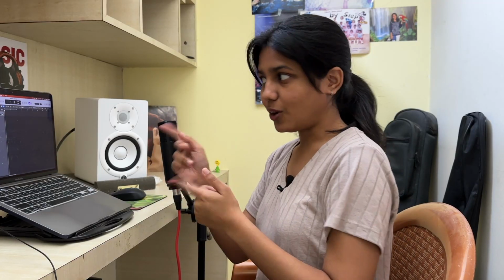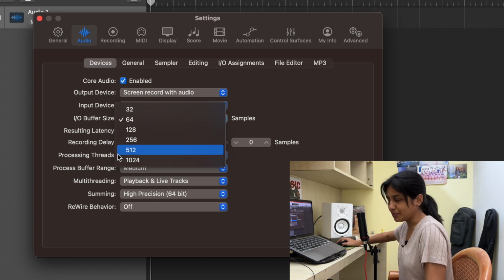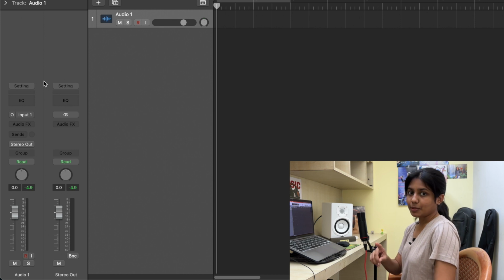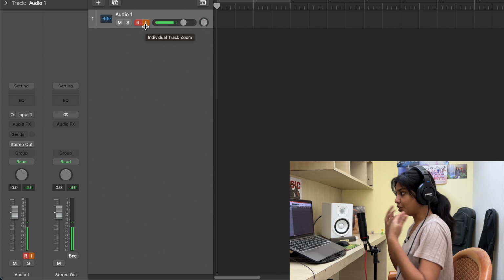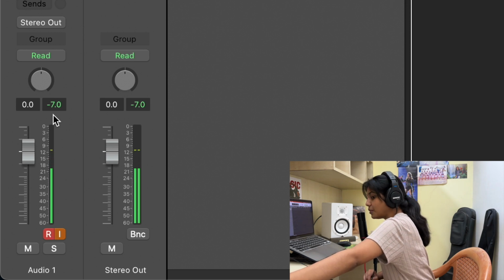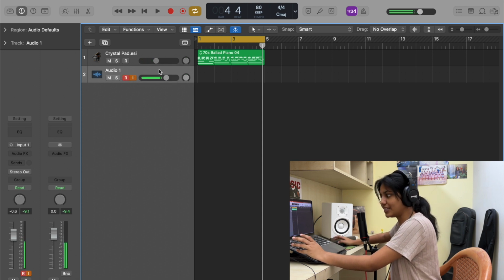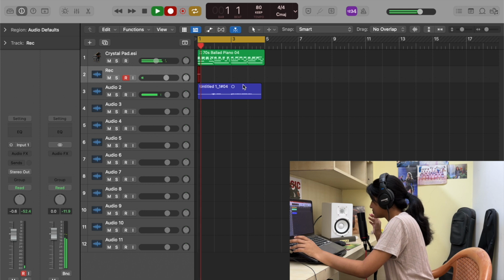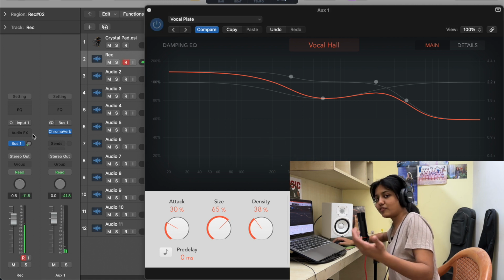How to RECORD in LOGIC PRO?